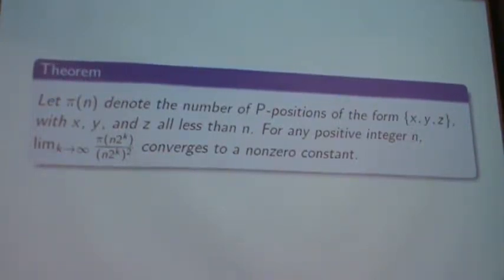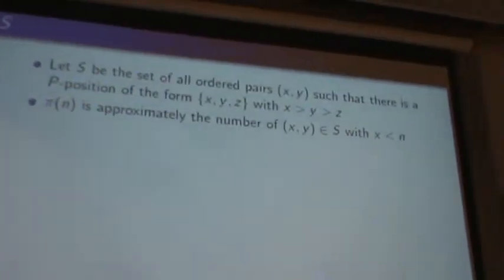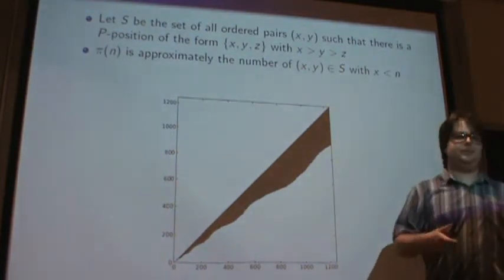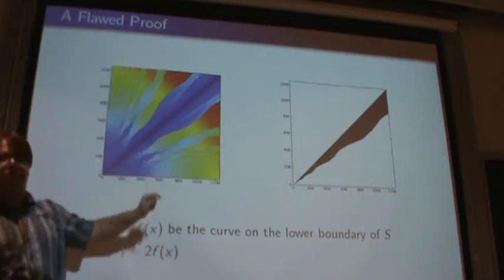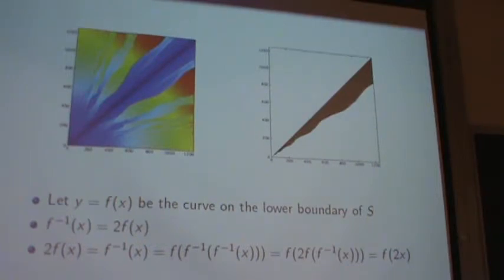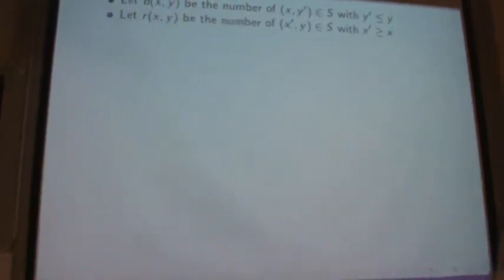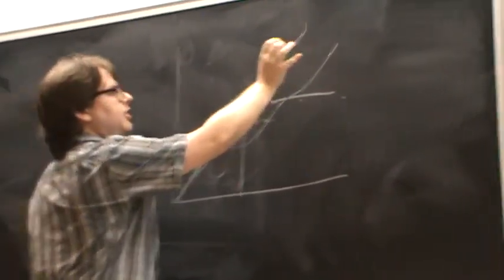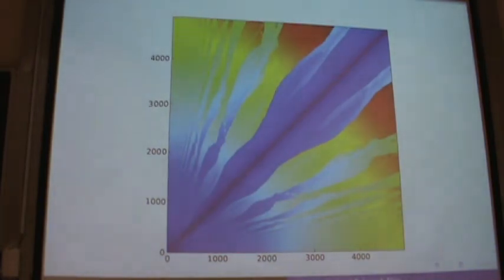Cofinite Induced Subgraph Nim Part 2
Date: October 4, 2012
Speaker: Scott Garrabrant, UCLA
Title: Cofinite Induced Subgraph Nim
Abstract:
          Nim is a famous impartial combinatorial game played with 3 heaps of beans. Two players alternate taking any positive number of beans from any one heap. When all heaps are empty, the player whose turn it is to play has no move and is therefore declared the loser. The optimal strategy for Nim exhibits a fractal structure in that a player can win from the position (x,y,z) if and only if they can win from the position (2x,2y,2z). A natural way to modify the game of Nim is to forbid either player from moving to a given position. This modification destroys the original fractal structure of Nim, but replaces it with a new fractal structure. We will investigate properties of the optimal strategy in this modified Nim.

Speaker: Jocelyn Quaintance, Rutgers University and West Virginia University
Title: Coloring Statistics of an m x n grid
Abstract:
          You are given an m x n chess board and c cans of paint. Each can of paint has its own paint brush. The goal is to color each square of the chess board using this selection of c colors. There is one catch. Before painting each square you must shut your eyes and arbitrarily select a paint brush. When you are finished how many edge adjacent squares share the same color? This talk explains how humans and computers apply probabilistic methods to answer such a question.